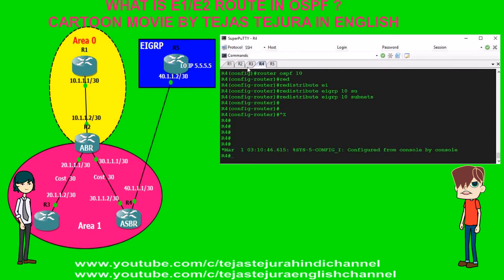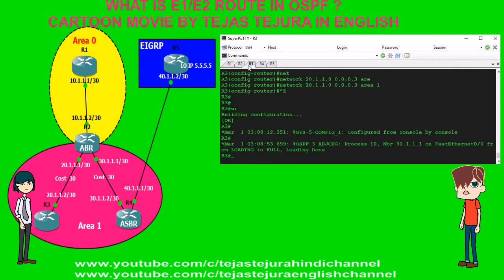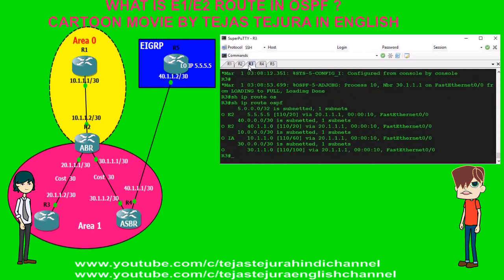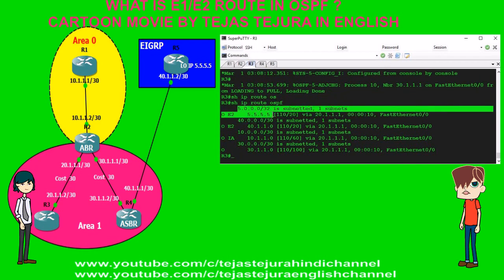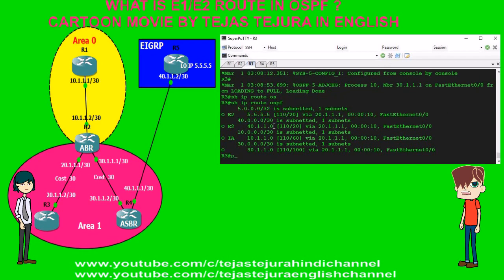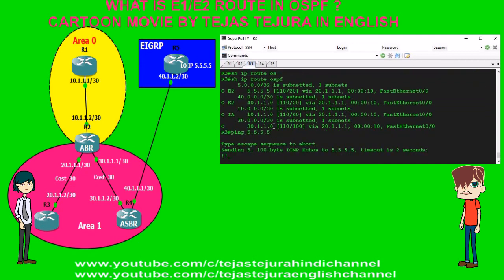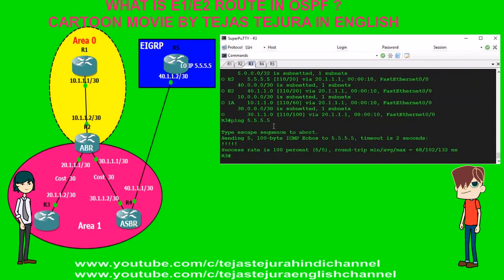What is E1 & E2 route in OSPF